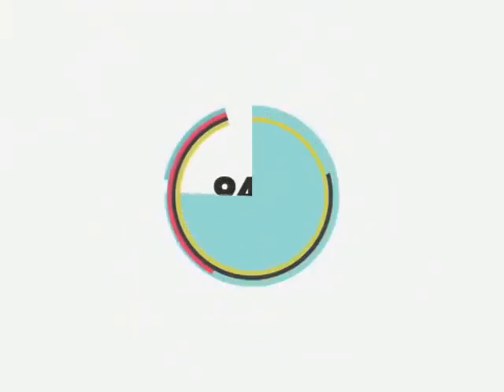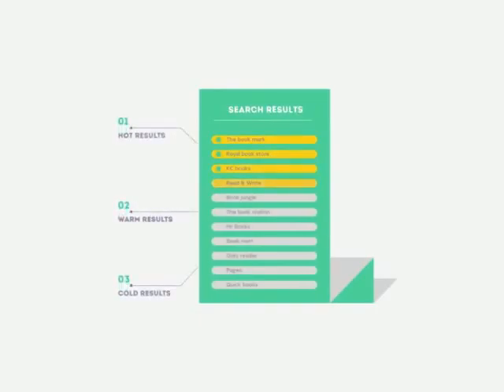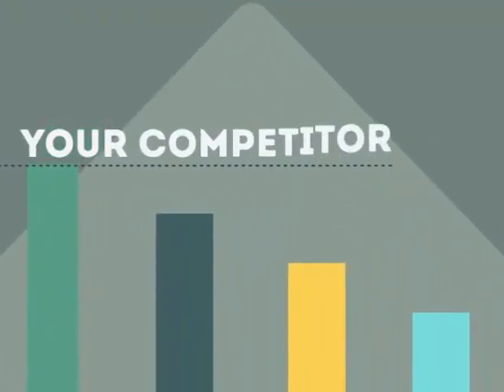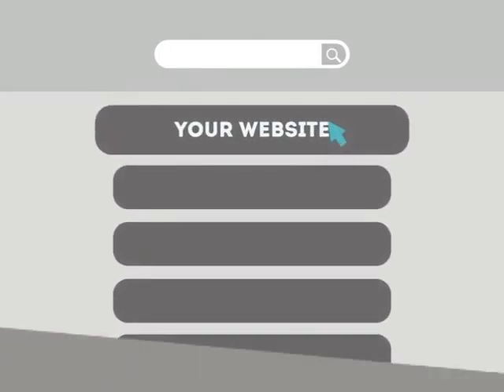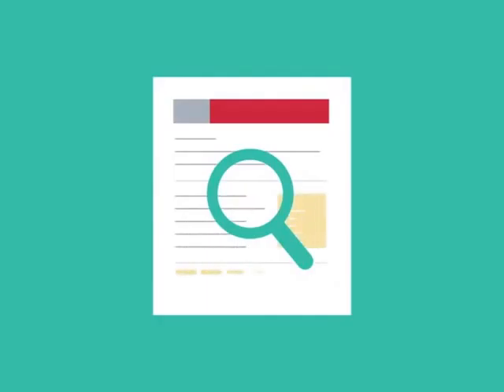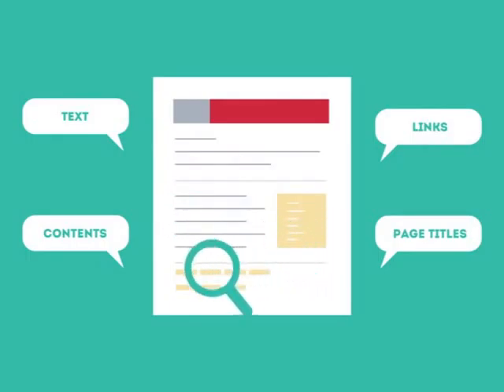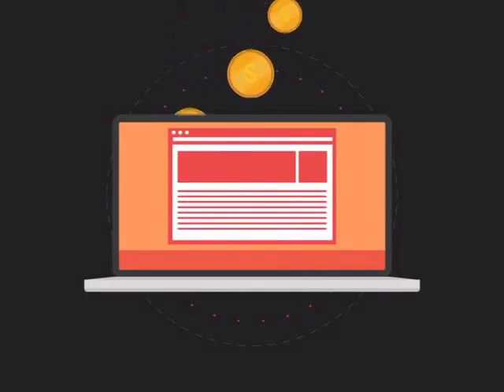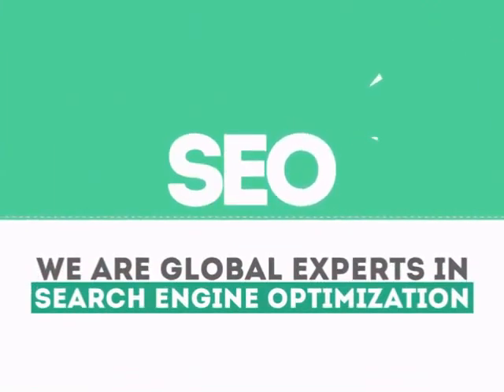Hopatcong NJ Website Designer and SEO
0:01 Hopatcong NJ search engine optimization

0:20 Hopatcong NJ search engine optimization companies

0:25 Hopatcong NJ search engine optimization seo services

0:30 Hopatcong NJ local search engine optimization services

0:34 Hopatcong NJ seo search engine optimization

0:39 Hopatcong NJ search engine optimization seo

0:45 Hopatcong NJ affordable search engine optimization services

0:49 Hopatcong NJ search engine optimization service

0:55 Hopatcong NJ search engine optimization services

1:03 Hopatcong NJ web designers

1:09 Hopatcong NJ seo

1:13 seo Hopatcong NJ

1:18 Hopatcong NJ seo

1:25 seo Hopatcong NJ

1:32 Hopatcong NJ seo company

1:37 Hopatcong NJ search engine optimization

1:41 Hopatcong NJ seo company

1:45 seo company Hopatcong NJ

1:49 Hopatcong NJ web design

1:55 Hopatcong NJ webdesign